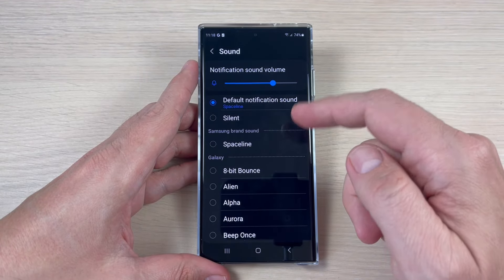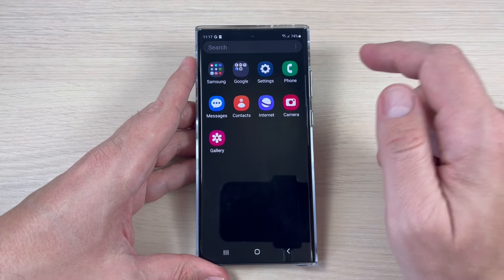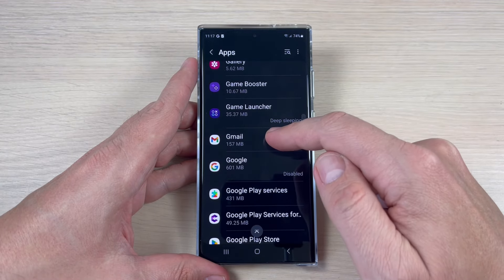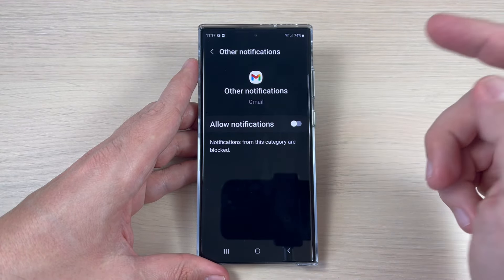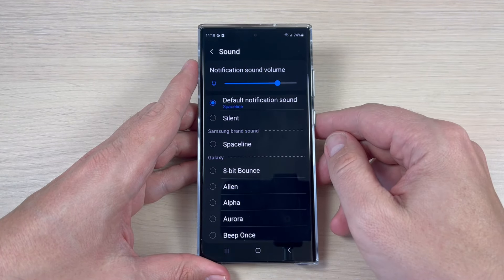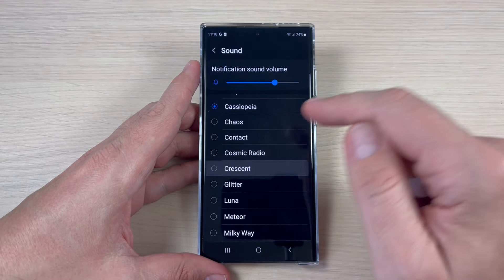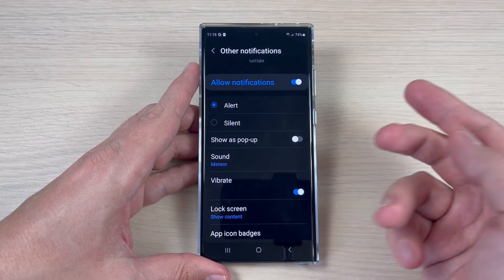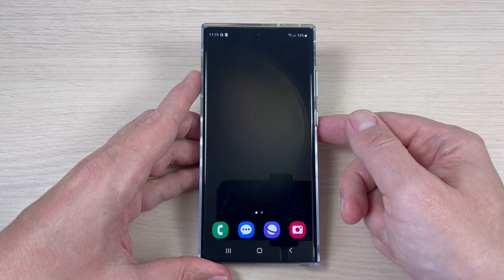How to Change NOTIFICATION SOUND for an App on Samsung Galaxy S23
Welcome to our tutorial on how to change the ringtone for an app on Samsung Galaxy S23. Do you ever get tired of the same old notification sound for your favorite app? With this easy guide, you can customize the ringtone for any app on your Samsung Galaxy S23, giving you a more personalized experience.

   In this step-by-step tutorial, we will walk you through the process of changing the ringtone for an app on your Samsung Galaxy S23. We will cover everything from accessing your phone's settings, finding the app you want to customize, choosing a new ringtone, and testing your new notification sound.

   Whether you want to differentiate your messaging app from your email app or simply want to give your phone a fresh new sound, this tutorial is perfect for anyone who wants to learn how to change the ringtone for an app on Samsung Galaxy S23. So, grab your phone and let's get started!